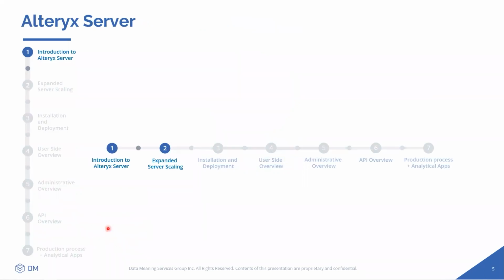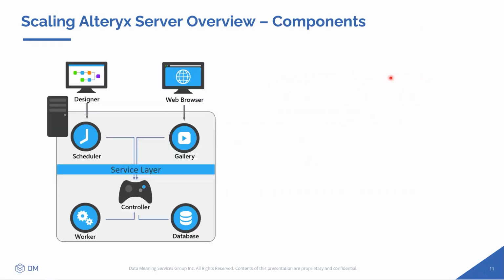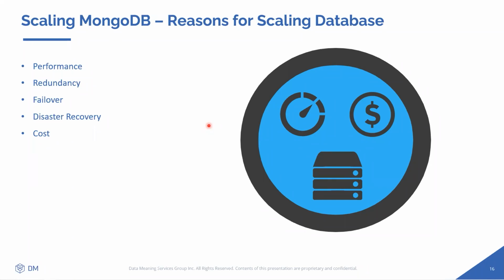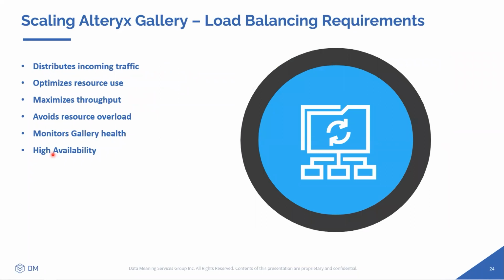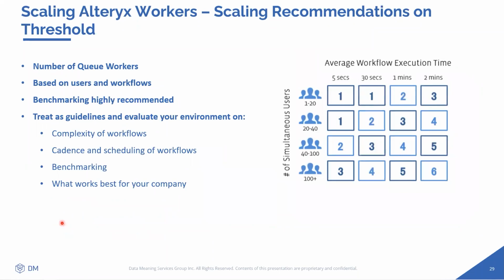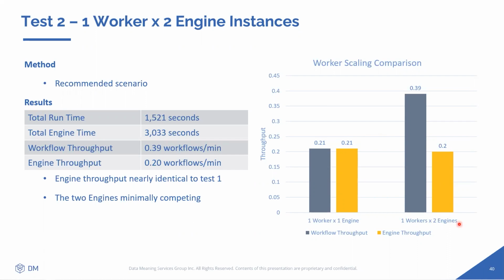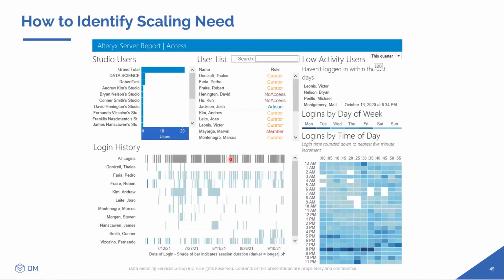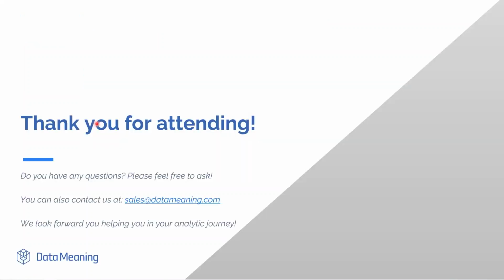Alteryx Server Webinar Series 2021 | Expanded Server Scaling and Throughput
This video is from our 7-part Alteryx Server Webinar Series.